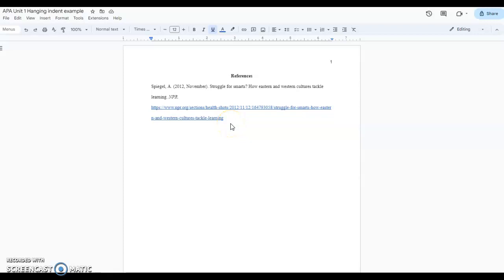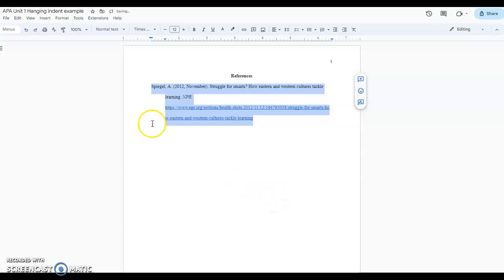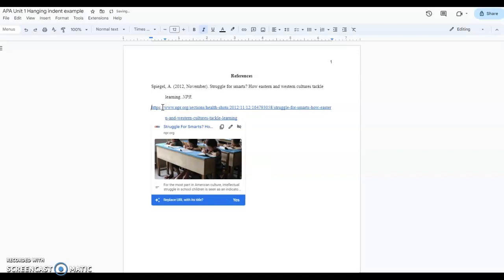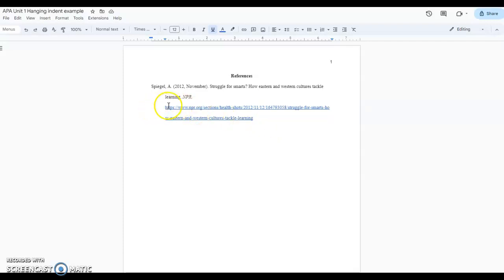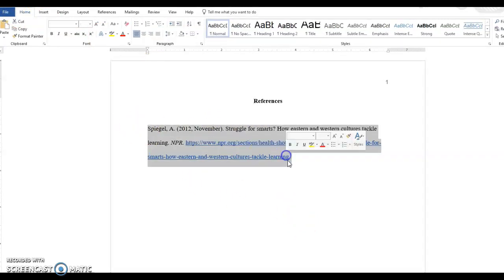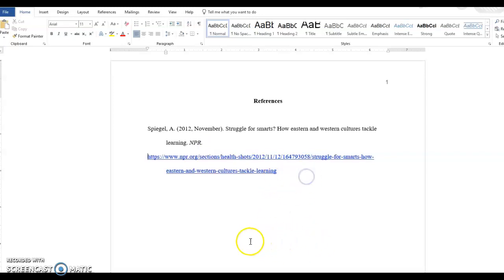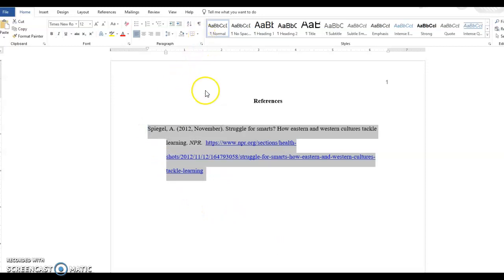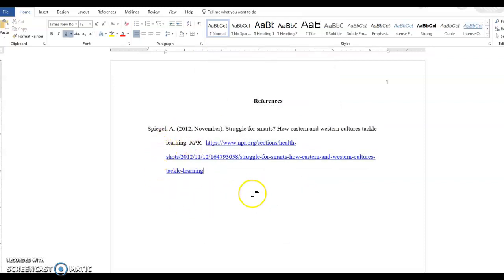Hanging Indent 202353